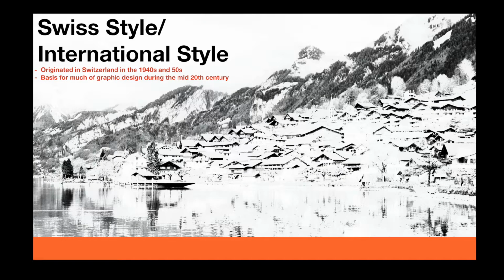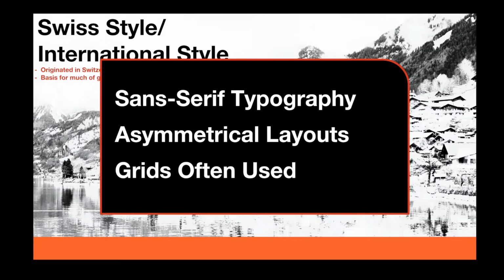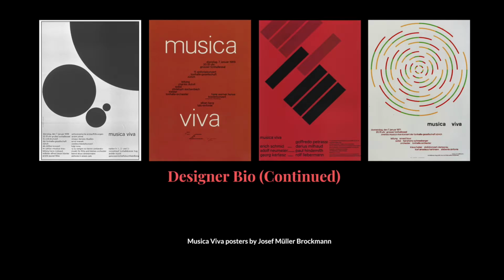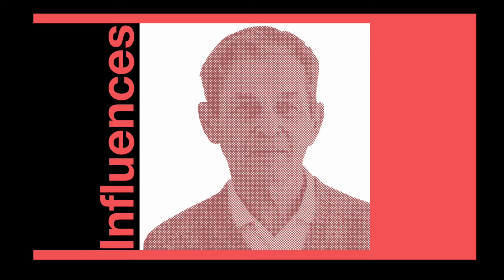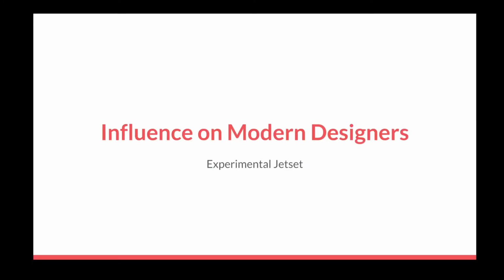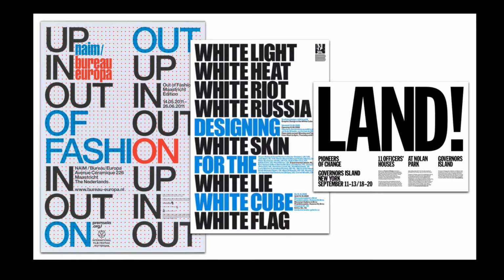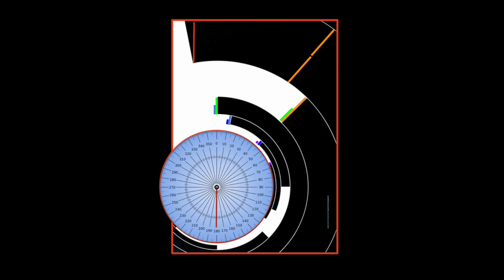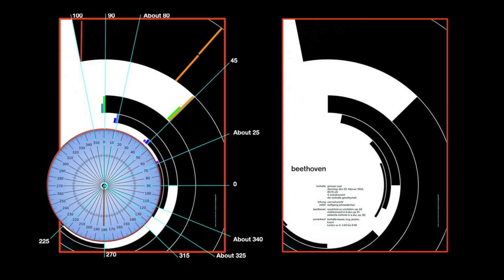Josef Müller Brockmann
A biography of this famous designer along with an analysis of one of his most famous works

Also I pronounced Zurich wrong many times.  I now know it is pronounced (Zur-rick).